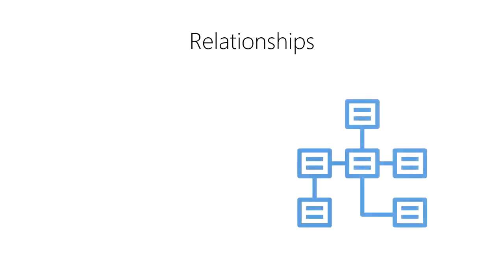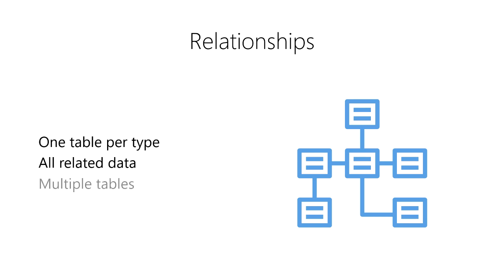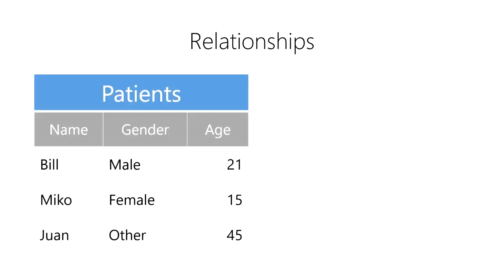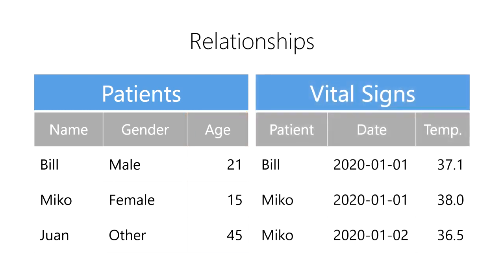Intro to Data - How do we represent relationships in Data Science?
Level up your DataScience game with my latest course
 "Intro to Data for Data Science"

In this course, we will learn about data as a foundation for data science. We’ll learn what data are and why they are important.